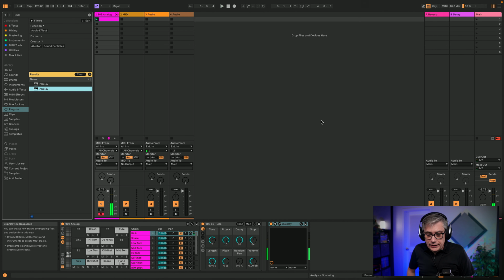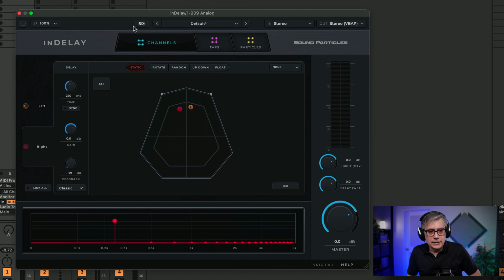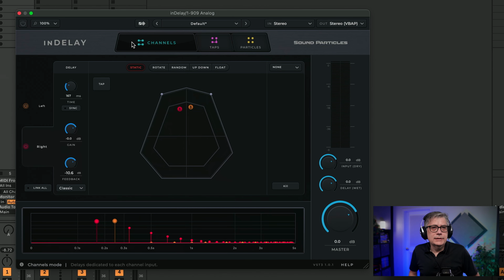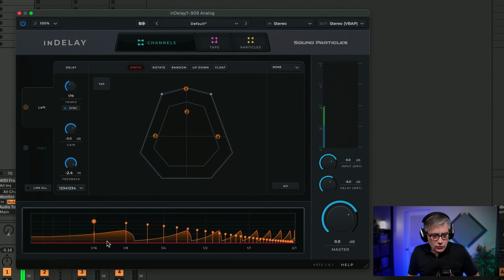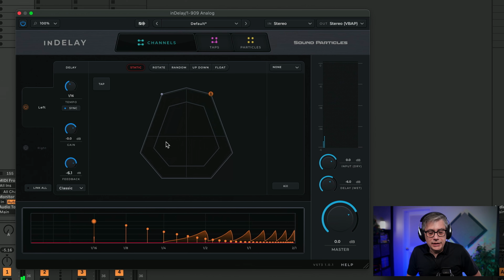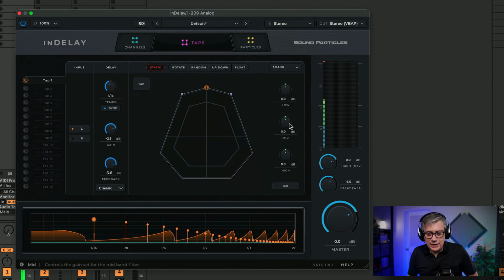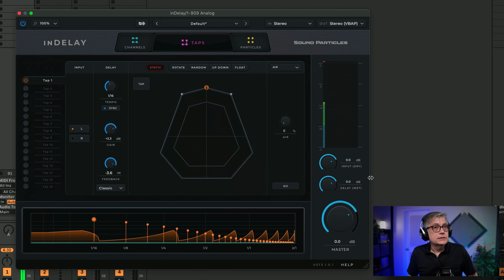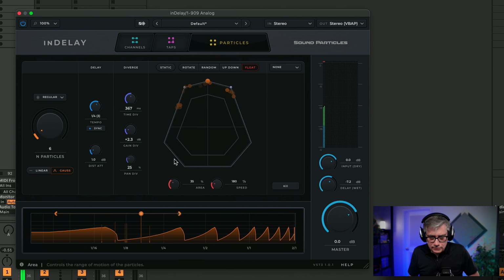Sound Particles InDelay: The Swiss Army Knife of Delay Plugins?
In this video, I review Sound Particles' InDelay plugin, showcasing its innovative features for both stereo and immersive audio production, while also discussing its strengths and potential areas for improvement.

This video has proper subtitles in English and German.

Chapters:
00:00 Intro
01:41 InDelay Walkthrough
26:05 Conclusion